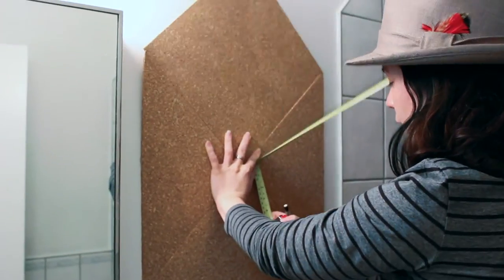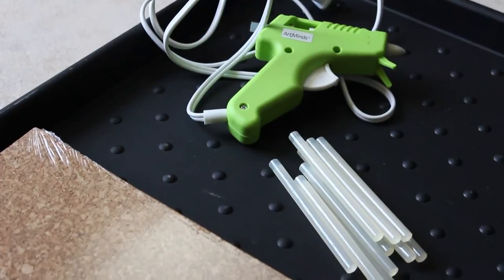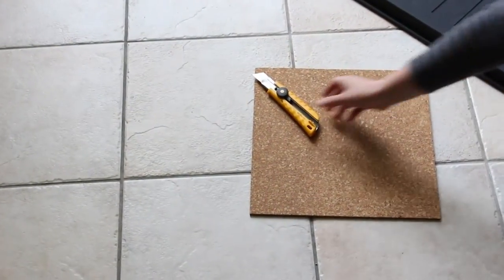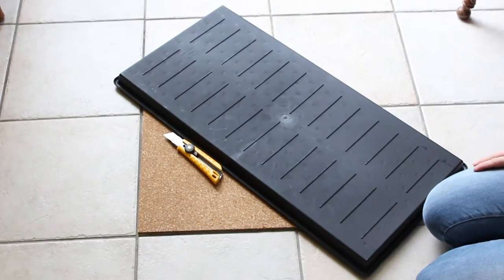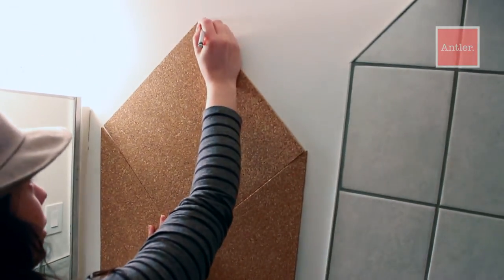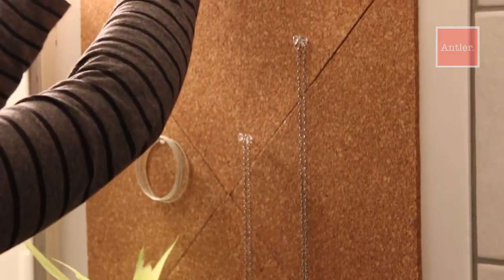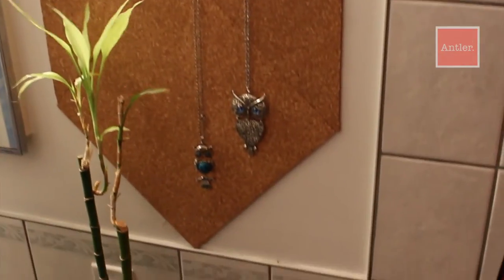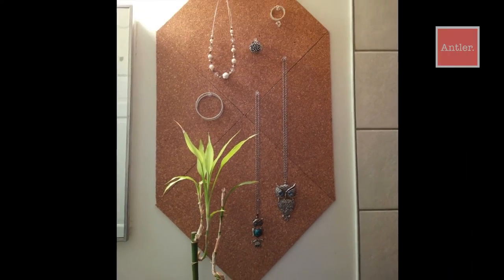How to DIY & Display Jewelry using cork board!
Here's how an easy DIY on how to display jewelry on your wall using cork board!

Super easy multipurpose corkbaord for the Wall!!!  Simply change what you put on it for every season, holiday, or just hey for whenever you want a change.

Feel found and make life beautiful with Antler.City.Style

DIY.
STYLE.
FASHION.
PHOTOGRAPHY.

With love, Antler